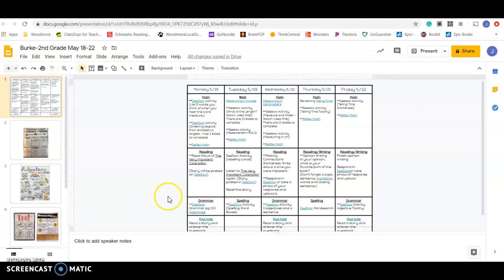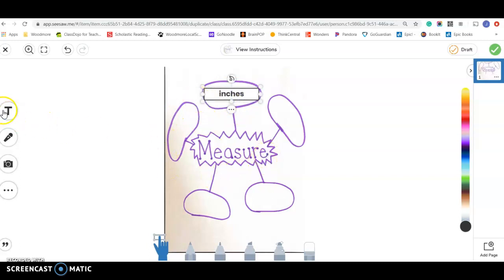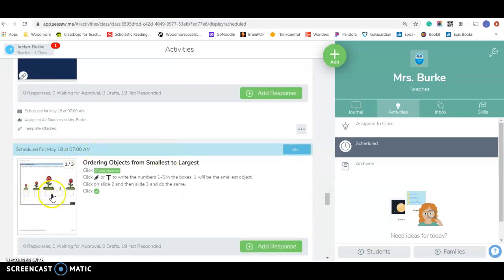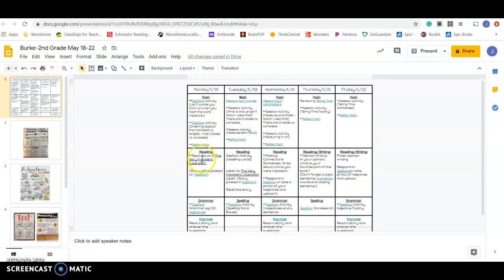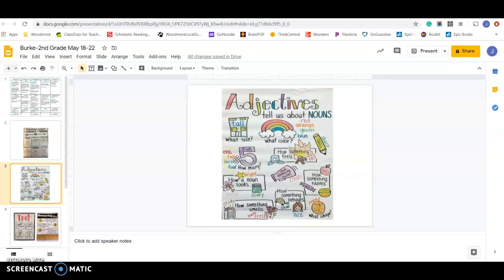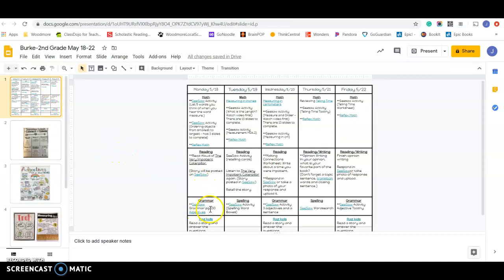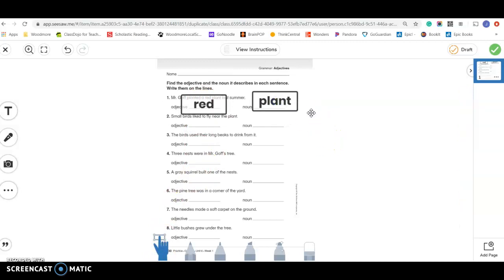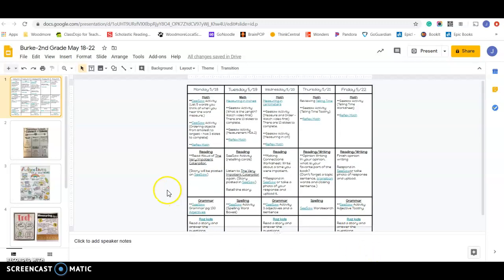Monday 5/18 tutorial